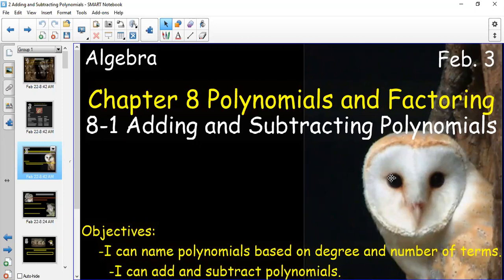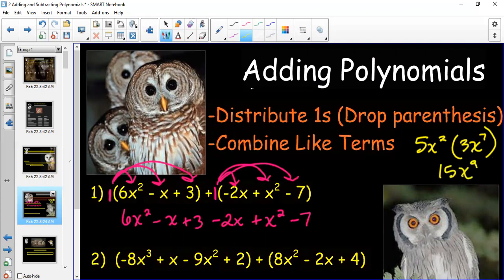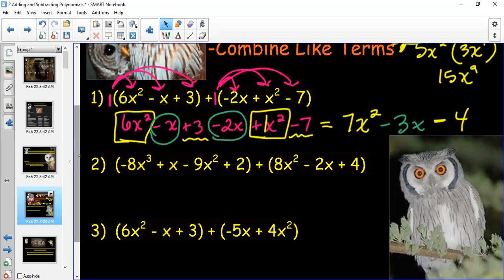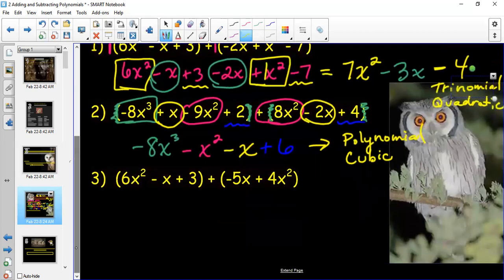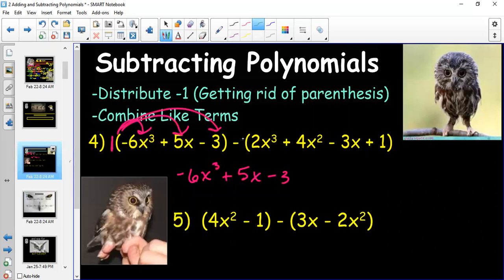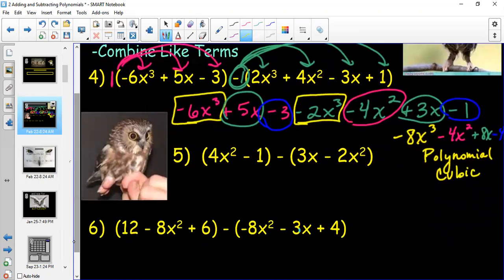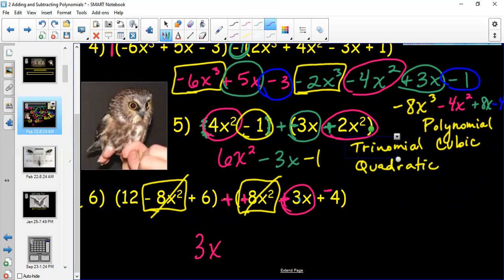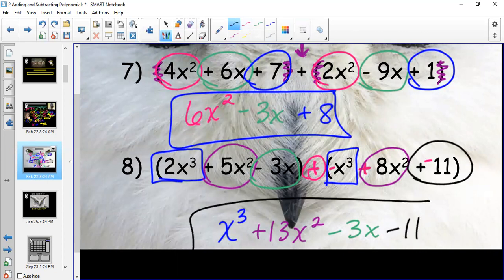Adding and Subtracting Polynomials